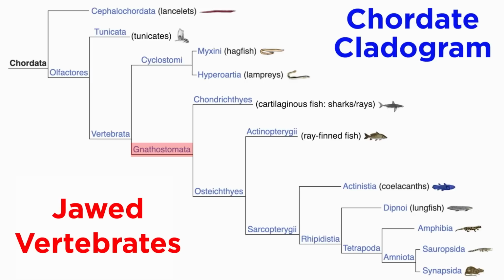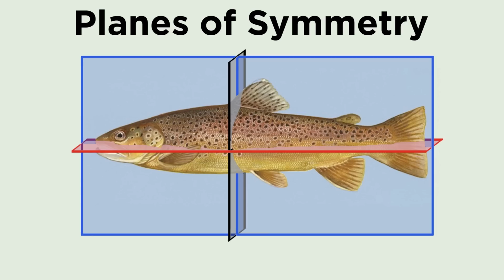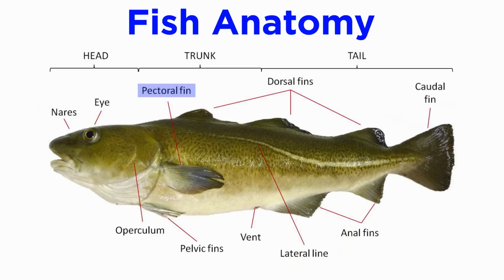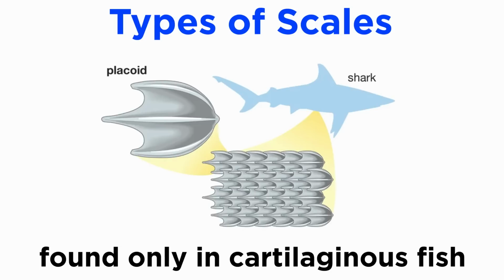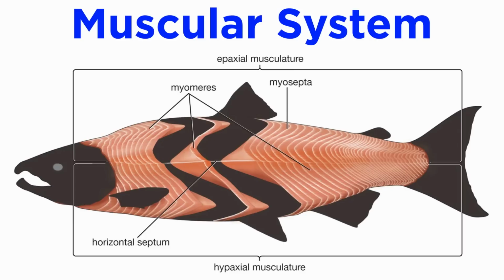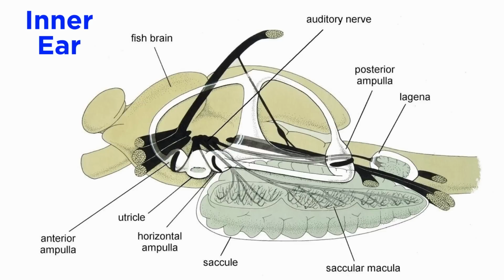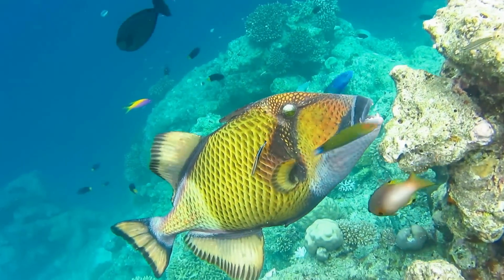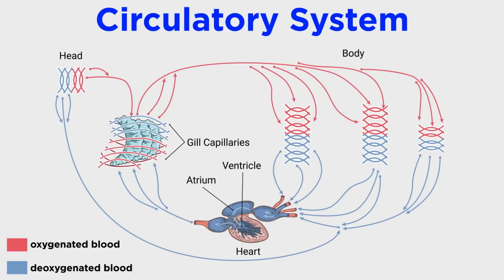Class Actinopterygii Part 1: Anatomy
With the cartilaginous fish covered, let's move on to the bony fish, Osteichthyes. This is split up into Actinopterygii and Sarcopterygii. The first of these clades is very large, containing most of the species that we refer to as "fish", so it will take some time to describe. Let's start by learning about their anatomy.

Script by Ryan Helcoski